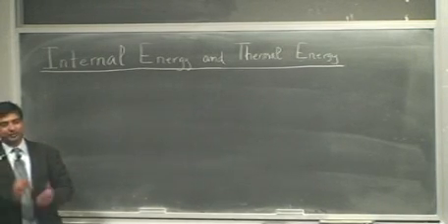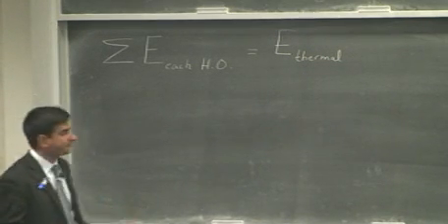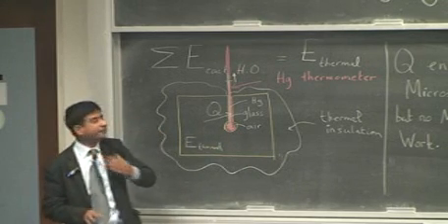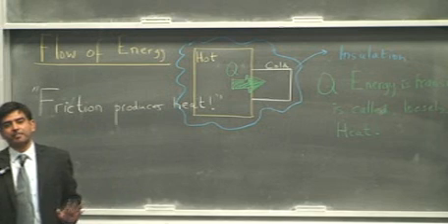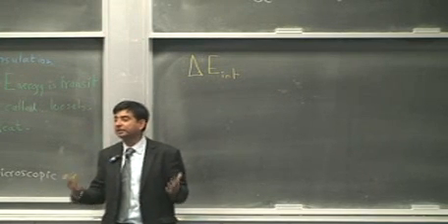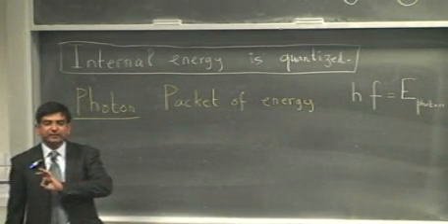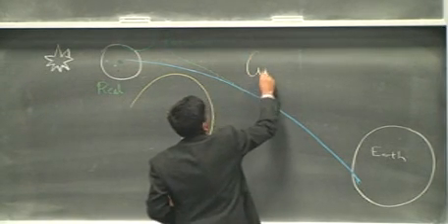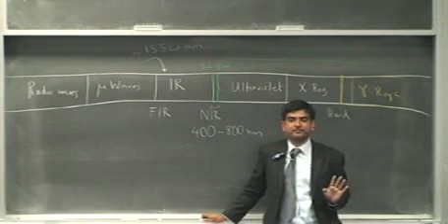First law of thermodynamics and concept of the photon (02 of 41)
This is a set of lectures given by Dr. Muhammad Sabieh Anwar between January and May 2013. The audience are freshmen science and engineering students. The series covers modern physics and basics of statistical mechanics. For full details, visit